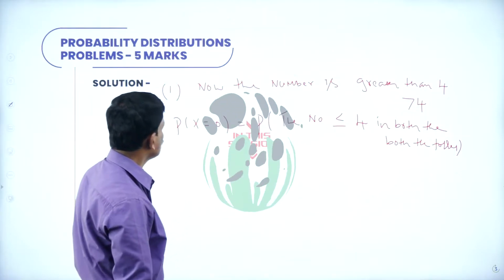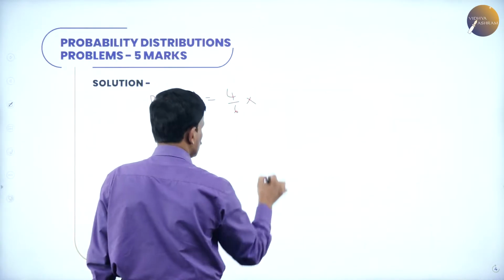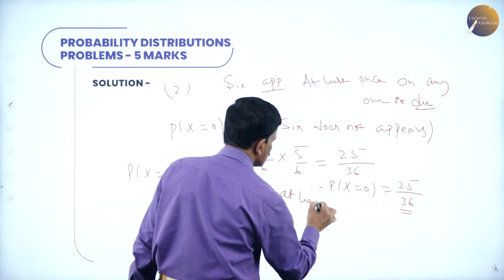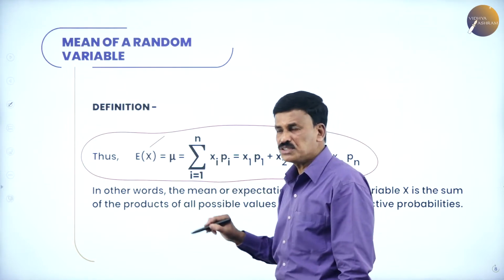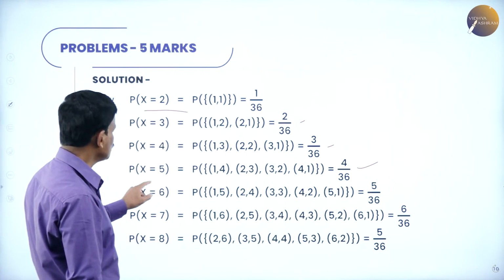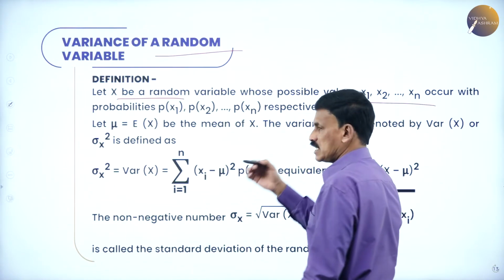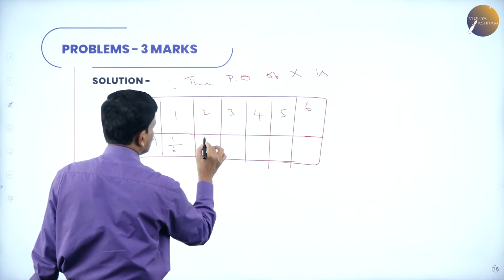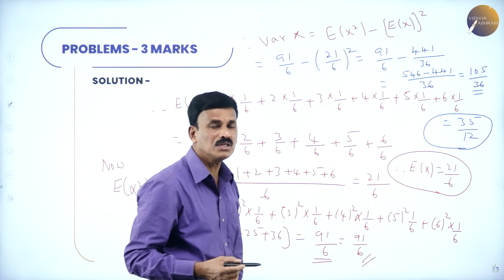DAY 123 | MATHEMATICS | II PUC | PROBABILITY | L14